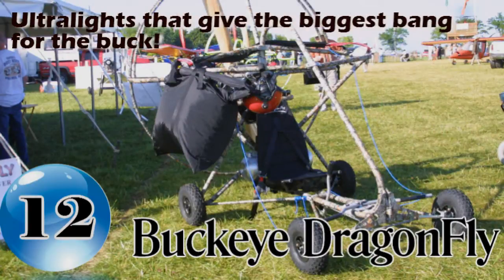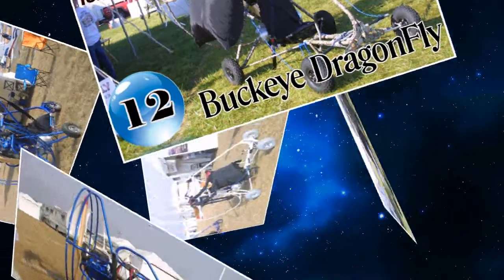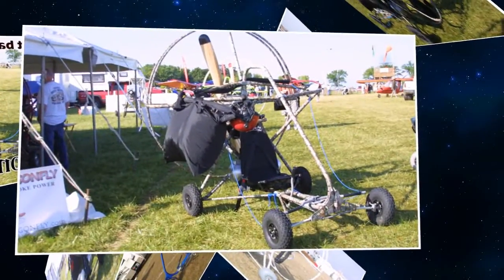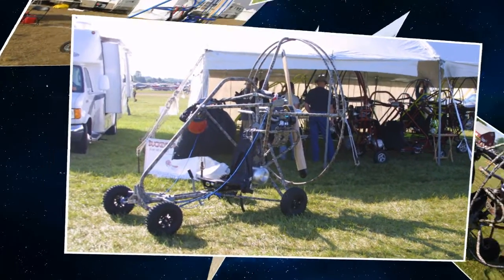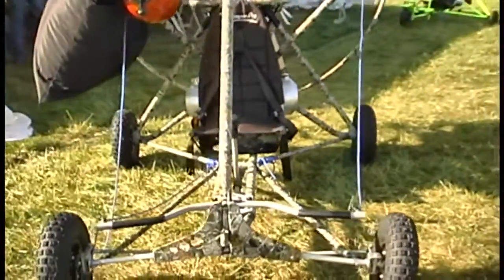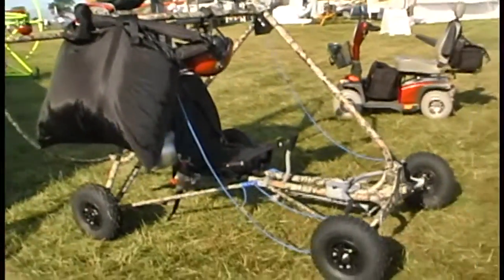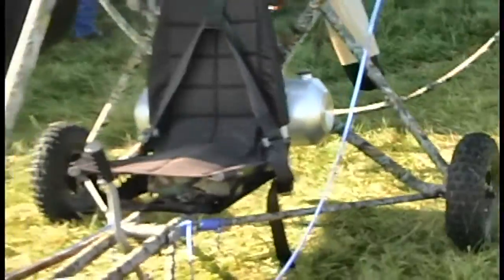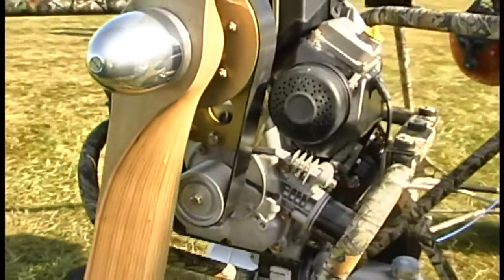Buckeye Dragonfly - 12 Ultralight Aircraft that give the biggest bang for the buck! Volume II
-- Buckeye Dragonfly - 12 Ultralight Aircraft that give the biggest bang for the buck!

Coming in at # 12 on our list of ultralight aircraft that give you the biggest bang for your buck is the Buckeye DragonFly is powered by a 33 HP, 4 stroke high torque engine, which revs out to a low 3500 rpm. The engine uses a belt reduction drive and puts out an amazing 265 lbs. of thrust.

This combination of engine, reduction drive and prop is very quiet and burns only 1.3 gallons of fuel an hour at 2700 rpm, giving the plane over 3 hours of flight time with fuel in reserve.

The unit is available in a three wheel and four wheel model. The standard chute used is a Performance Designed 360 sq ft. chute which has proven to provide very docile handling characteristics.

The craft uses a center stick for throttle and ground steering, pushing the stick left or right turns you in that direction while moving the stick back increase throttle and makes you climb, pushing forward decreases throttle for descent.

In air steering is accomplished by pushing foot control bars left and right. Because the DragonFly uses a reliable four stroke engine standard instrumentation is only a Tiny Tach and hour meter.
The plane is currently being delivered in kit form taking approximately 24 hours to complete. The kits are very easy to assemble, it is basically two halves a right and a left built around a center.
The three wheel units have a six foot wheel base while the four wheelers have a 4 foot front wheel base and a 5 foot rear wheel base which allows them to fit between the wheel wells of a standard pickup truck box with the tailgate closed.

Or in the case of a short bed standard pickup you can leave the tail gate down and the unit still fits.
Buckeye also has another version of the 4 wheeler that features big balloon style tires. These tires allow take offs and landings from soft beach style sand landing strips.